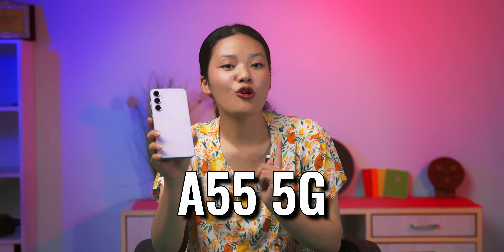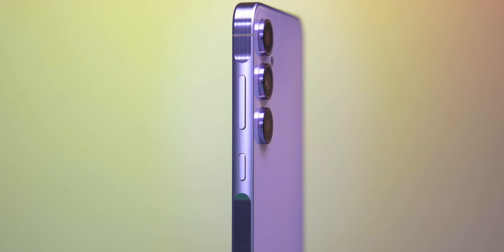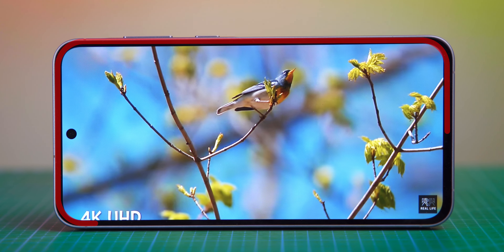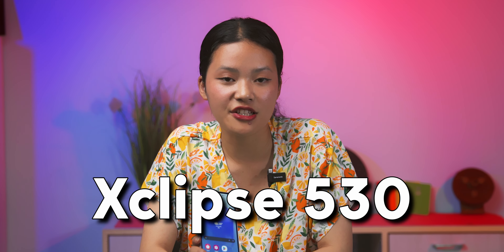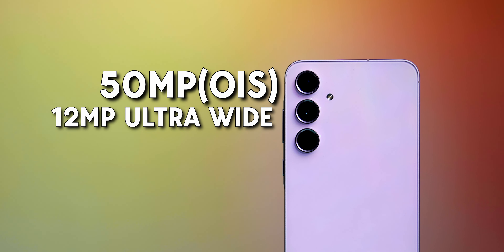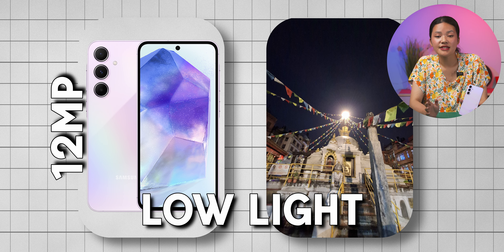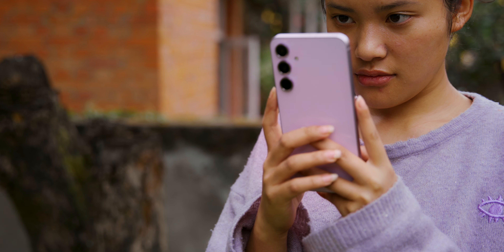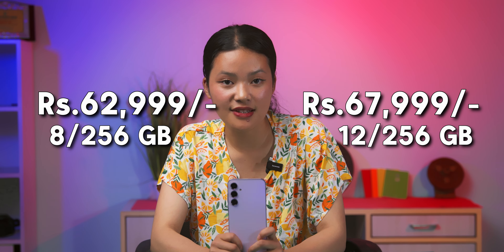Its Design looks like flagship phone?? | Samsung A55 5g Phone Review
In today's Video we will discover the Samsung A55 5G's cutting-edge features in our concise review. From lightning-fast 5G speeds to stunning camera capabilities, we explore its sleek design and powerful performance. Find out why the Samsung A55 5G is the ultimate choice for those seeking innovation and reliability in their smartphone experience.

Presented By: Barsha Rai